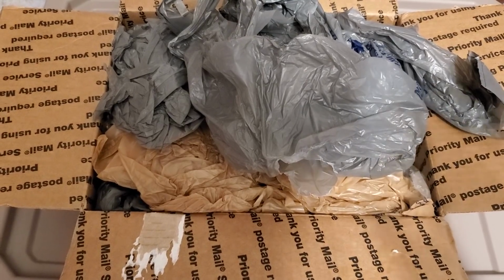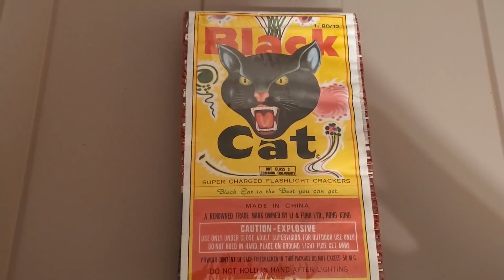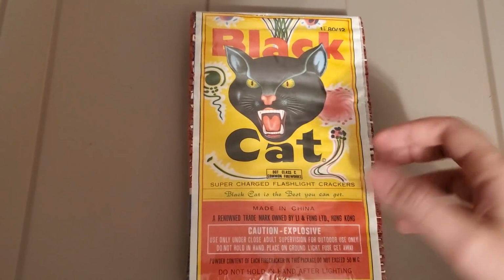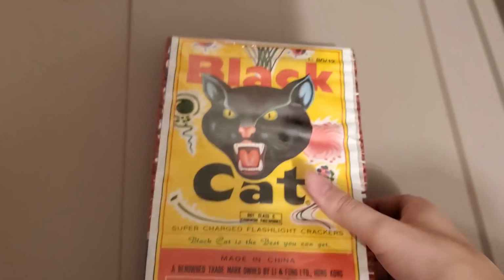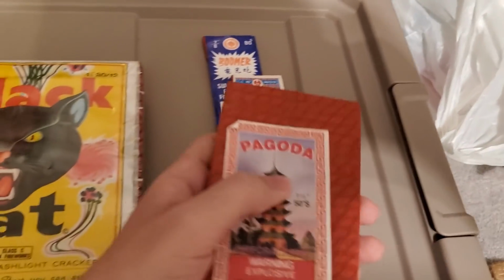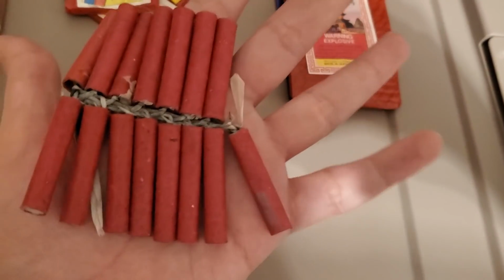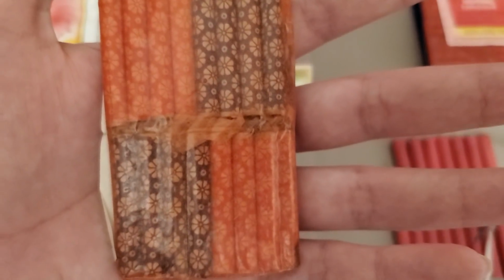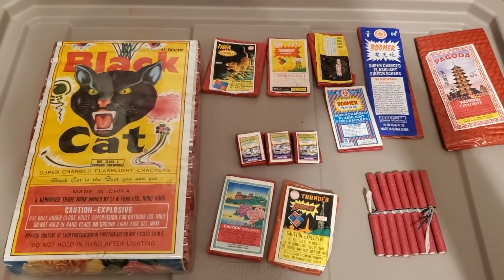Firework Collection Update (Firecrackers) - Black Cat Brick (Class 6) - From The Late 1980s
After searching for MANY years, I finally have it!!  These Black Cat firecrackers were the first crackers that I've ever lit off in my life.  I would buy them as kid, along with other kids and their parents, from a guy who sold fireworks out of the back of his pick up around the 4th during the mid 90s.  He still had plenty of the older stuff and the Black Cat crackers were my favorite!!  This is the first vintage brick that I have ever purchased and it is likely the only brick that I will ever own.  It was more of a sentimental purchase than simply buying a vintage item for a collection.  The seller was also nice enough to throw in a few old packs as well, some of which were a pleasant surprise!!

Please check out my Facebook page and click that like button if you enjoy the content!!